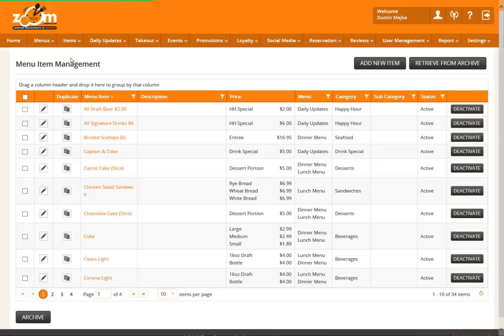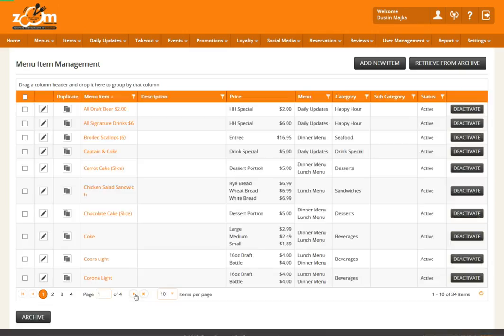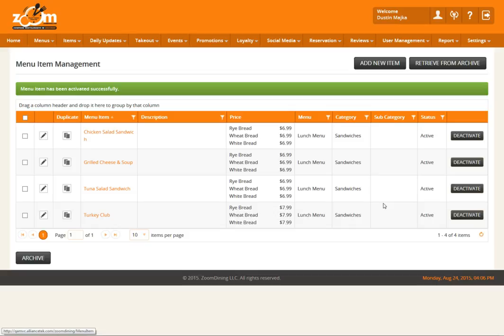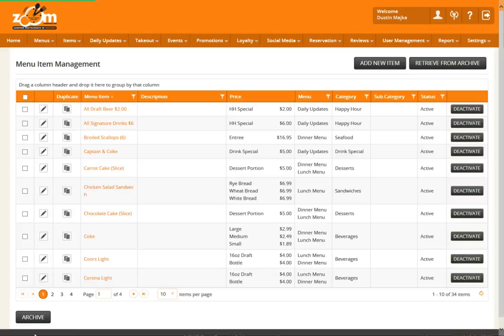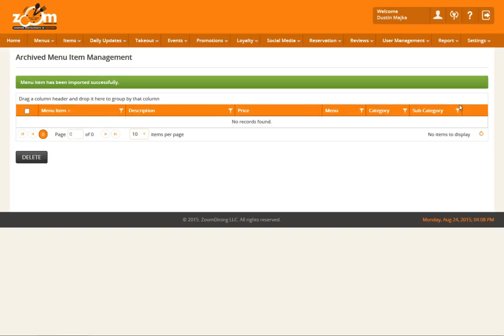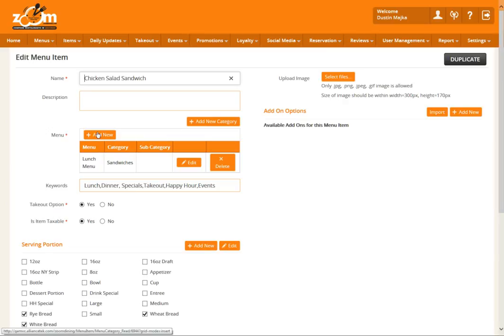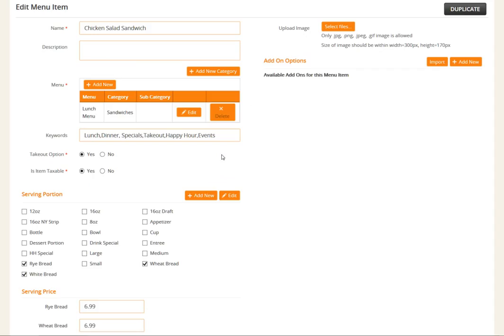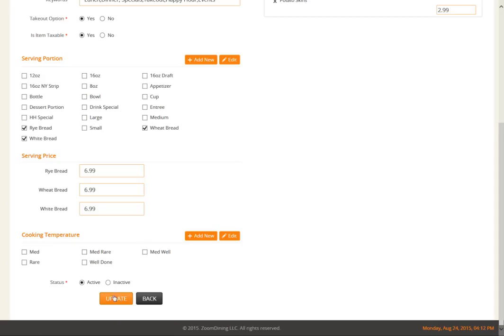Creating your menu Part Three Navigation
Part Three of this Four Video Series shows you how to navigate through the menu sections. It also shows you what every button does when it comes to the Menu.